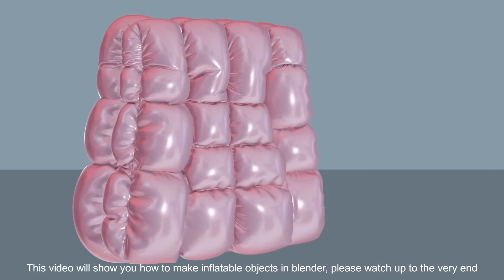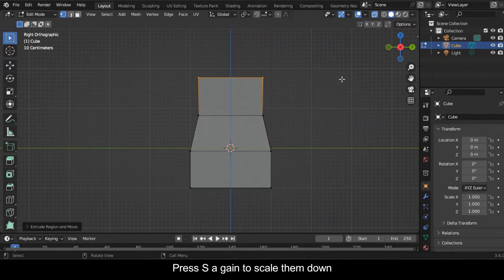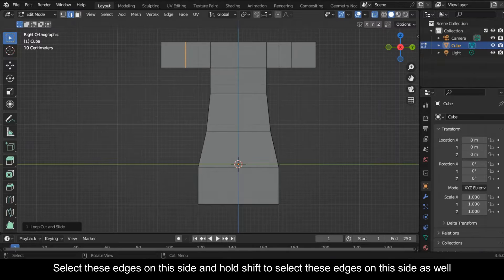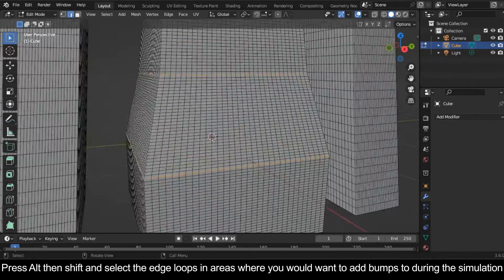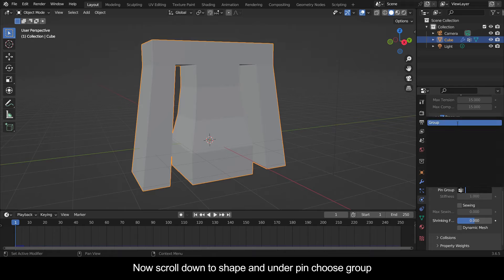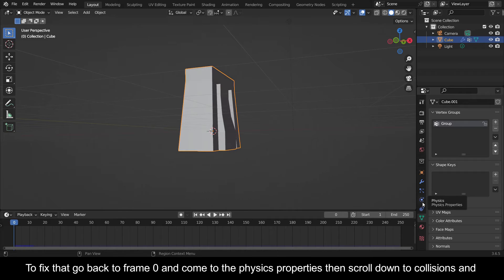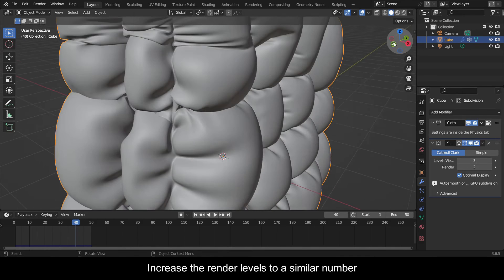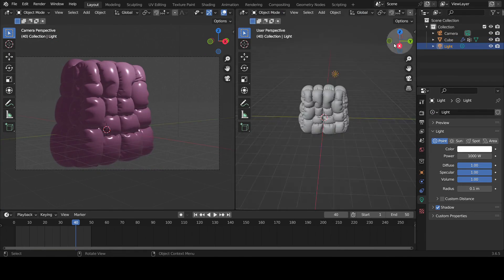Making Inflatable Objects in Blender | tutorial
this video will how you how to make inflatable objects in blender.
In this example we are to use a simple cloth simulation.